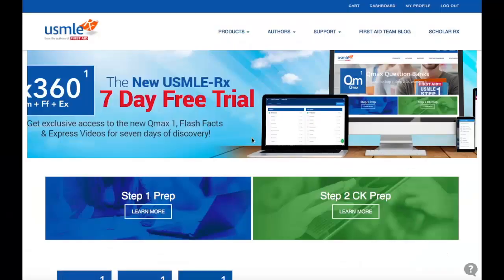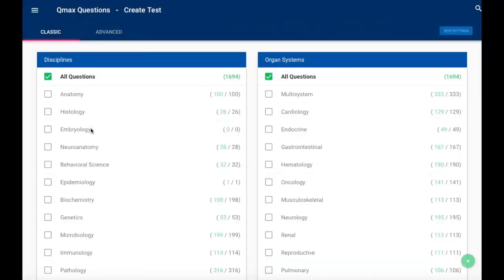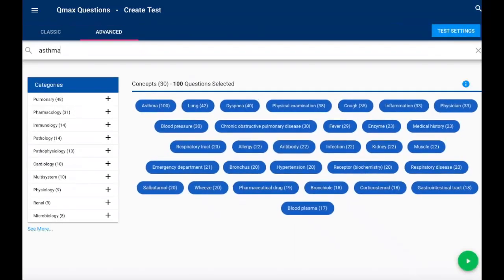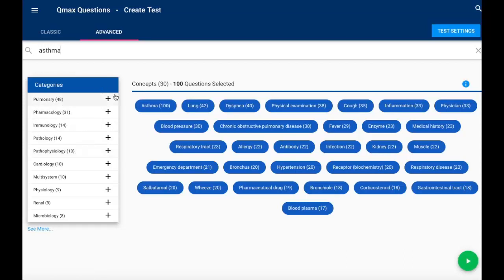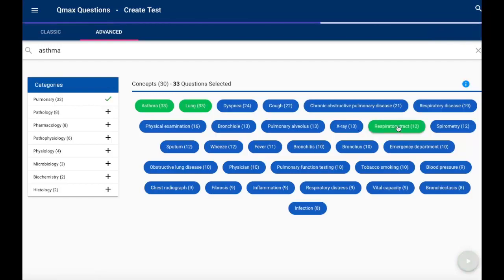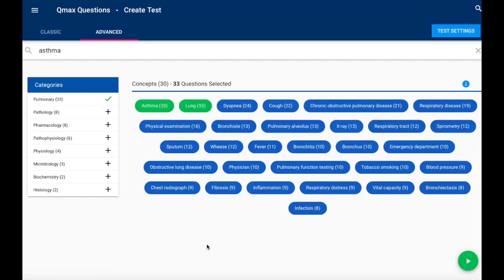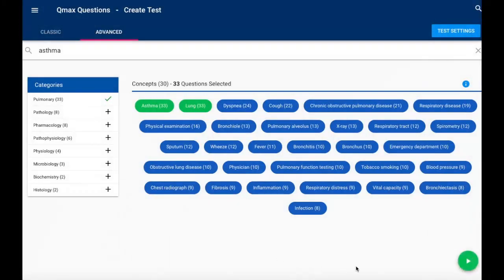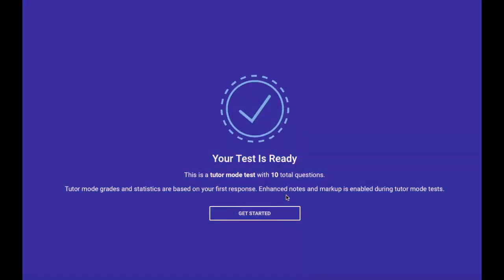2-Minute Tutorial - Advanced Test Creation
Learn how to create a test in Qmax with this 2-Minute Tutorial from USMLE-Rx and LoveHowYouLearn